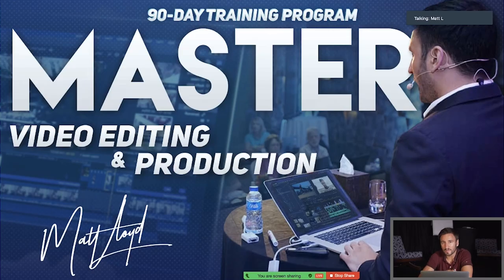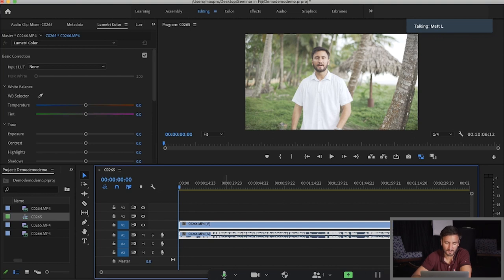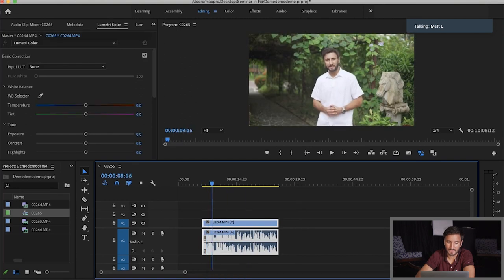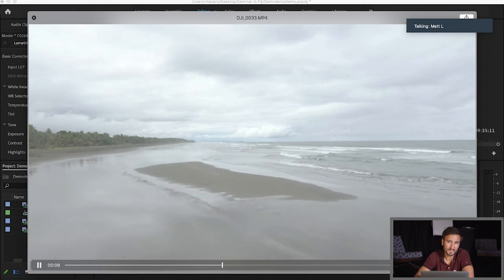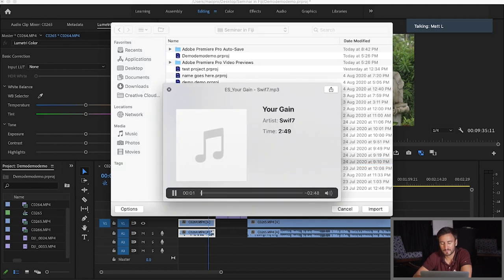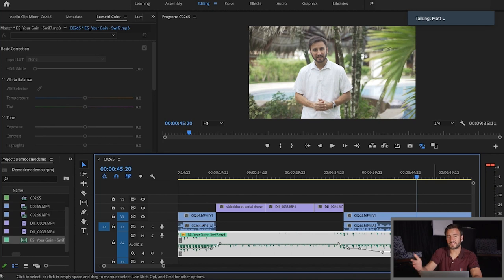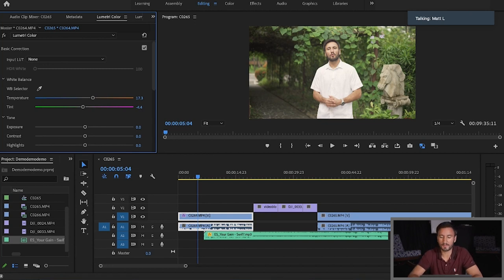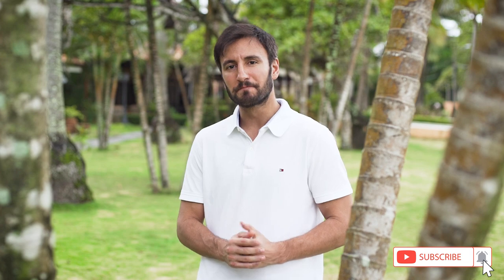How To Edit Your Own Videos (Adobe Premiere Pro Tutorial For Beginners)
In this episode, I walk you through my editing process for these Youtube videos.

You may have ZERO interest in editing videos (in which case, feel free to skip this episode).

But perhaps you've always been curious about the process.  Perhaps you appreciate a well edited film, or Netflix series.  And maybe you'd like to learn the basics of video editing so you can use it in your career, or for your own videos.

If you're interested in learning this in-demand skill, my 90-day course will show you how, step-by-step.

PS -  about the 7 day, 6 night holiday to Costa Rica mentioned; same thing.